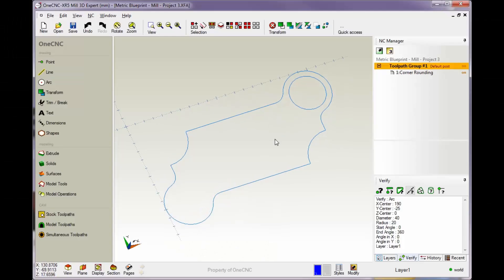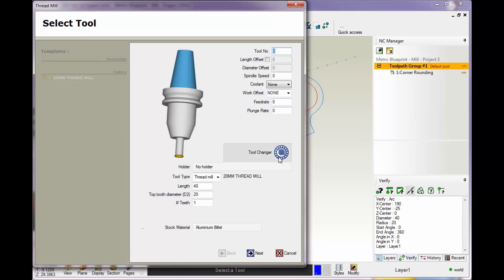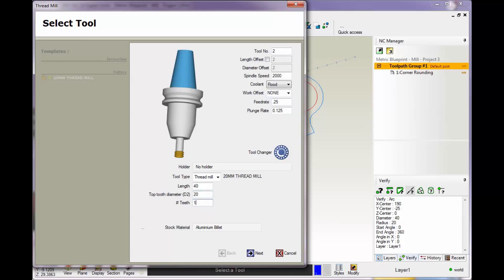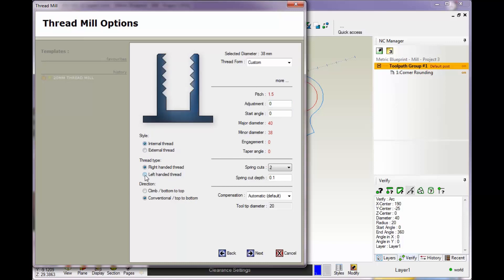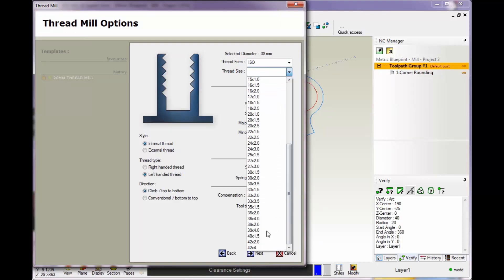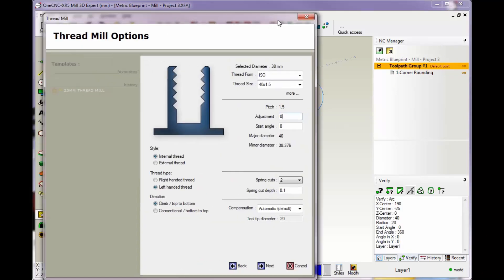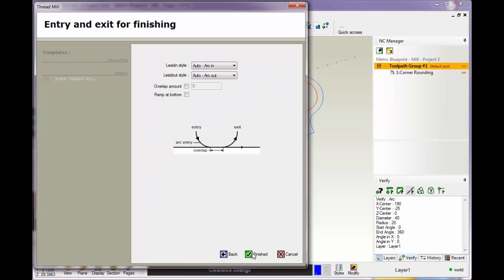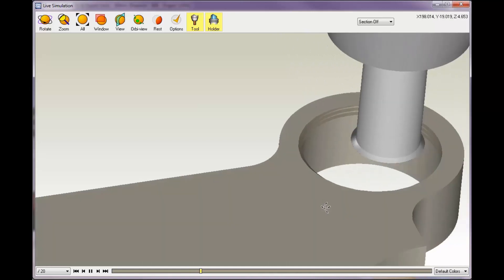OneCNC CAD CAM Software Training 17